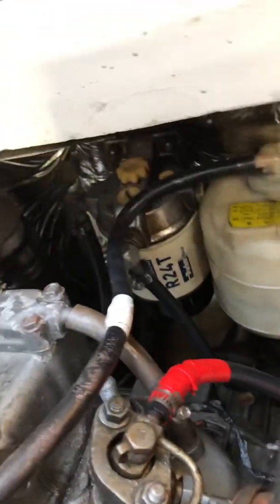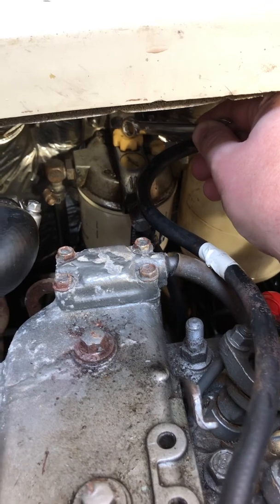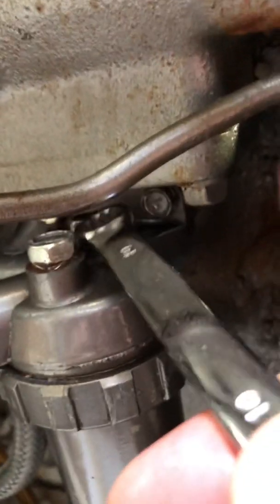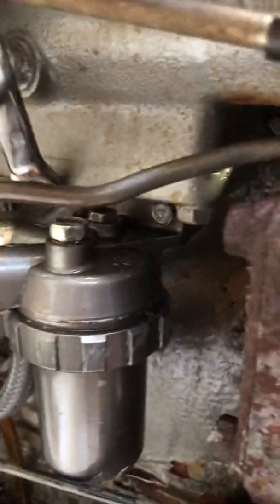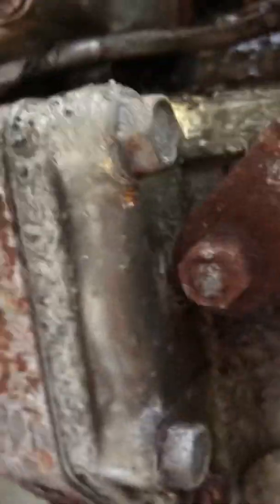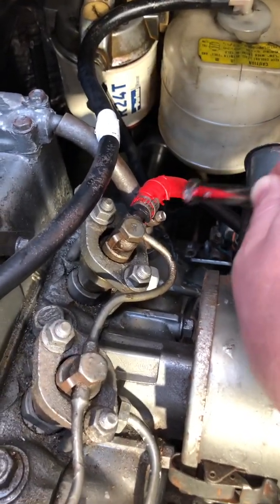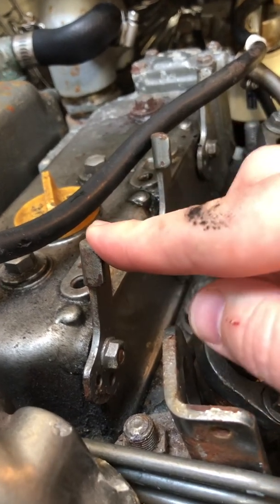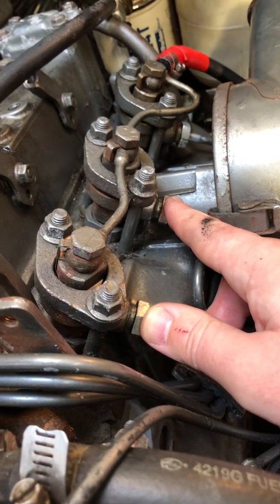Bleeding fuel line on a Yanmar 3GM30F marine diesel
I go through and explain how I bled the fuel line on my engine, a 1986 Yanmar 3GM30F diesel. This winter I had started to drain the Racor to replace the fuel filters and then changed my mind and decided to do it in spring. I forgot to close the Racor top vent and so when I went to start it, all that air went straight through the fuel lines. It ran for about 5-7 minutes and then died. So, I had to bleed it all out. Thankfully, I was able to get it running without having to crack the fuel injectors.